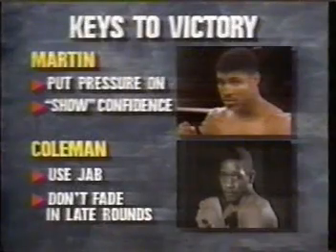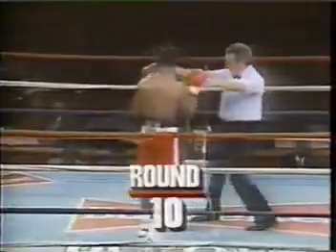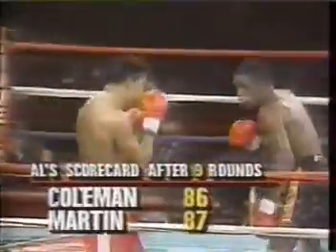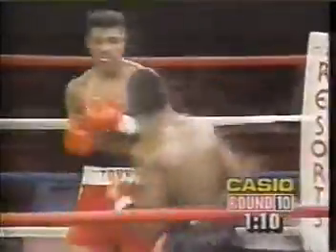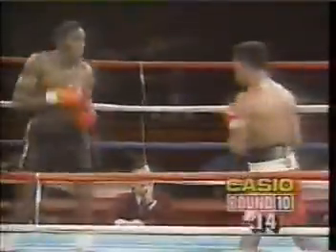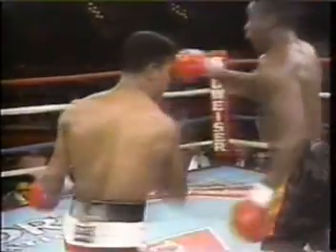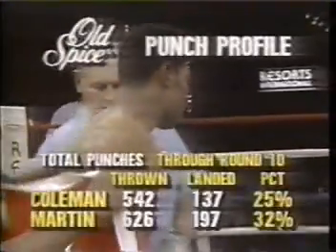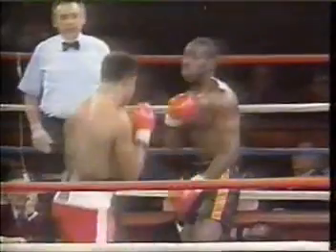tony martin vs coleman